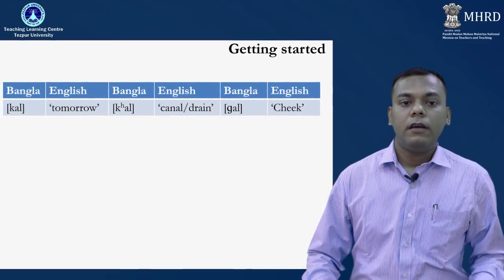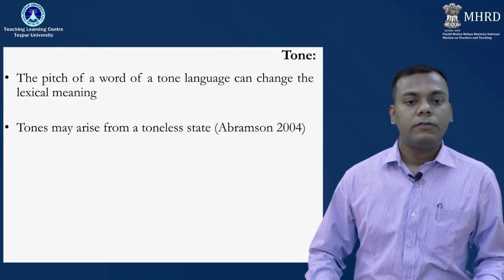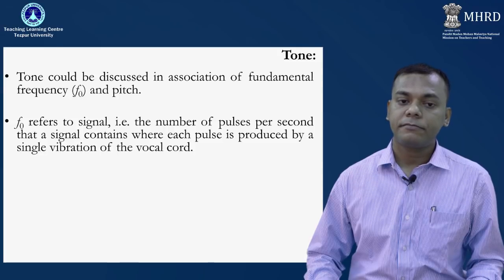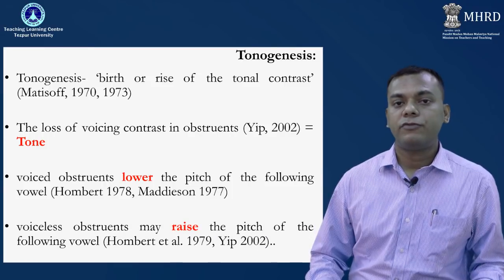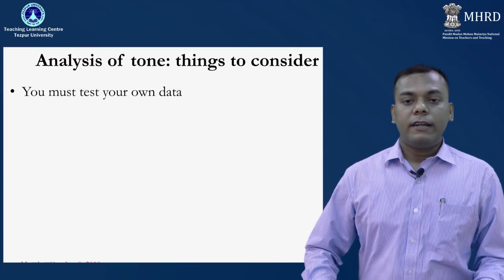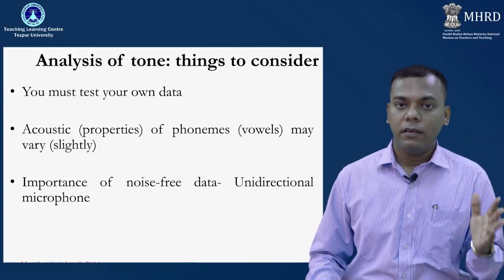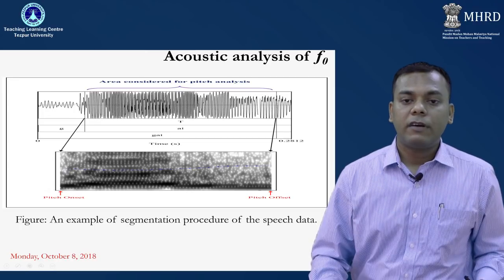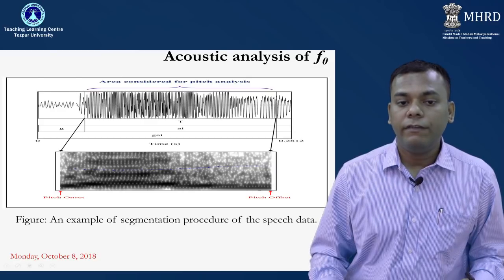Analysis of Tones: Experimental Method | Dr. Amalesh Gope | Tezpur University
In this short presentation Dr. Amalesh Gope describes Analysis of Tone using Experimental Method, Acoustic Components and Dta Normalization.
Target Audience: Students of English and Foreign Languages
Credits:
Published by: Director, TLC, TU
Edit Team :  Shashank K Dwivedi
                      Bhushita Patowari

Video Direction: Shashank K Dwivedi
Subtitle Encoding: Shashank K Dwivedi 1
Acknowledgment: The production of this video as part of TLC's mission to generate e-module is funded by MHRD, Govt., of India under PMMMNMTT Scheme.